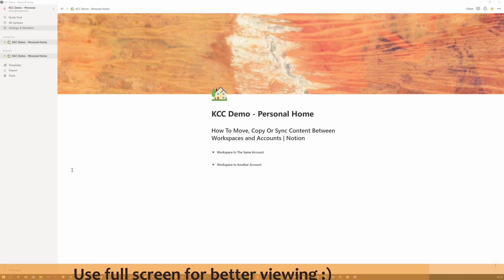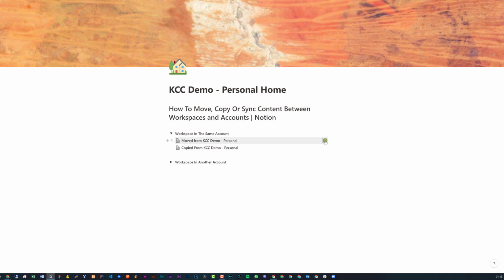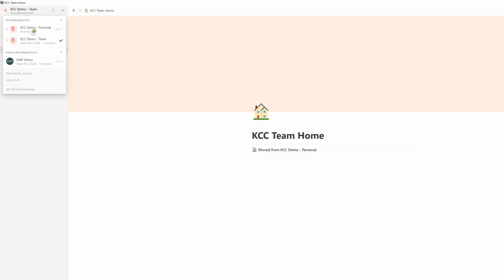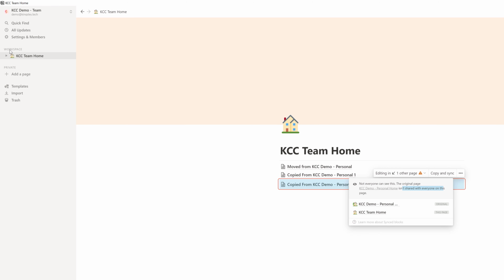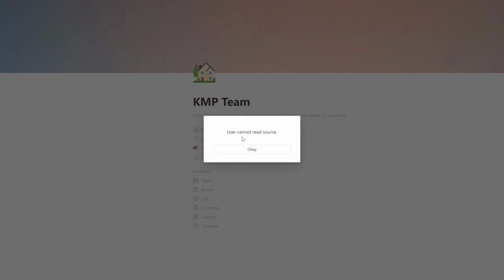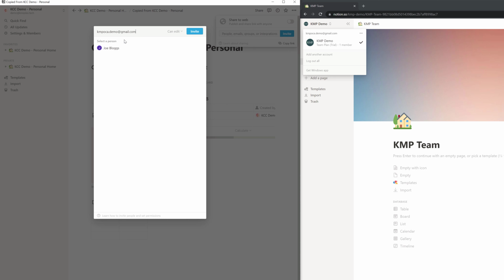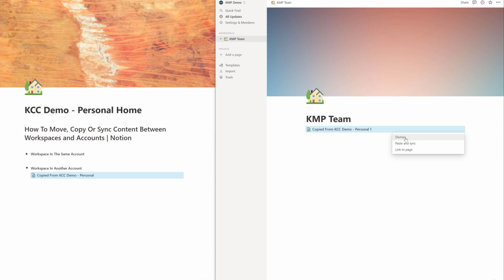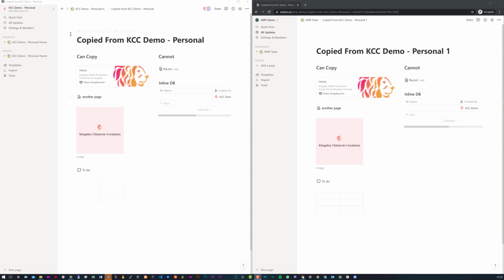How To Move, Copy Or Sync Content Between Workspaces and Accounts | Notion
- How can I migrate all my Notion content to a different workspace?
- How to move your content from one workspace to another associated with the same account or not
- How to transfer Notion content to another account

00:35 - Moving Content To Workspace in Same Account
01:53 - Copy Content To Workspace in Same Account
02:35 - Sync Block Content To Workspace in Same Account
03:00 - Copy Content To Workspace in Another Account

Description last updated: 02/Aug/2022
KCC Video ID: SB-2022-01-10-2